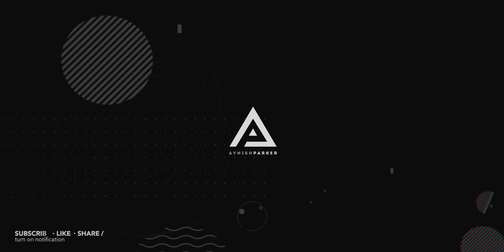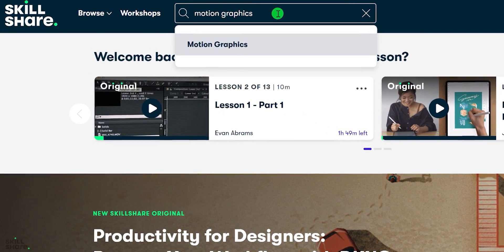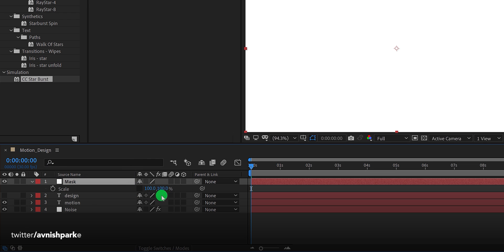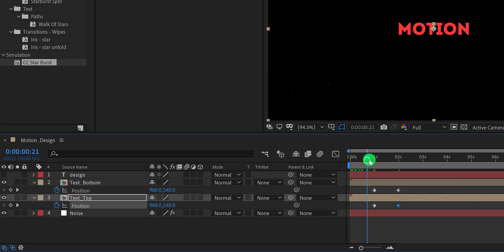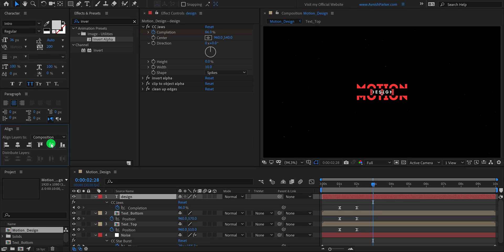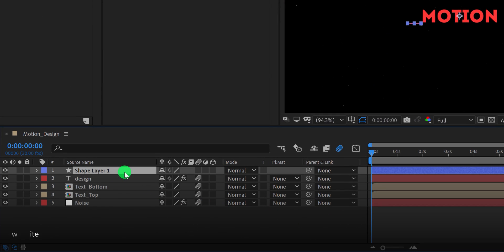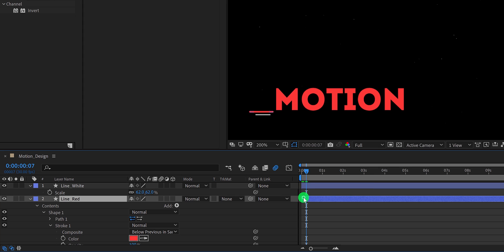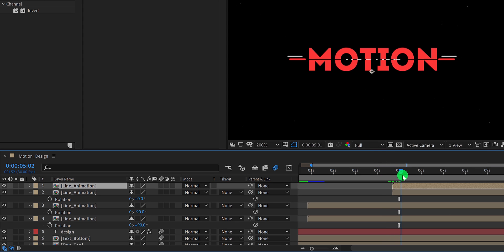Smooth Lines Text Animation in After Effects - After Effects Tutorial - Text Animation Tutorial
[For the first 500 People]

Hey Everyone,
Welcome back again. It's been so long since we have created any text animation on this channel, we did the title animation, but not the Text Animation. Yes, there is a difference in both. So, this week we are going to learn this smooth text animation in after effects, without using any third-party plugin, it's beautiful and easy, and take only 15 minutes. If that's not okay with you, I am also providing the free template. This tutorial is also going to cover text animation after effects, text animation after effects tutorial, text animation after effects template free, smooth text animation in after effects, after effects text animation, after effects template free download, after effects text animation tutorial, shape animation after effects, shape animation after effects tutorial and more. So, don't look back, and start this animation right away.